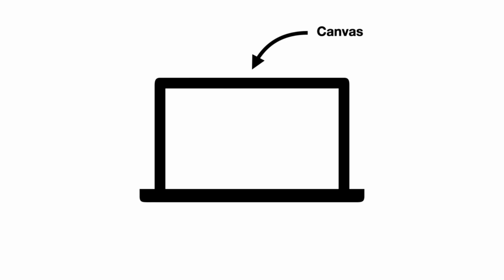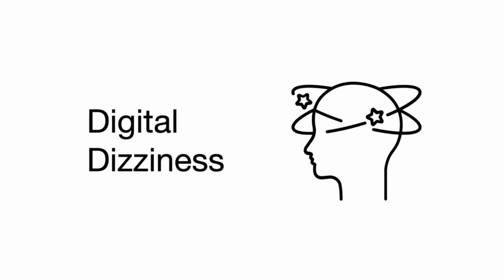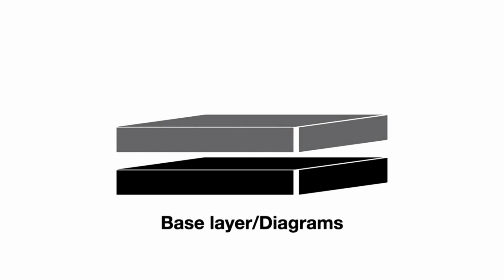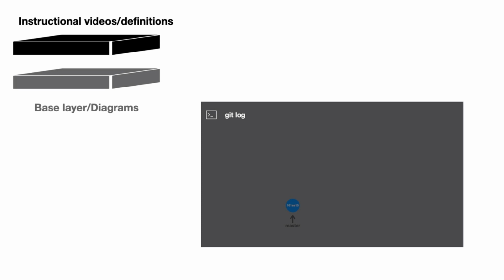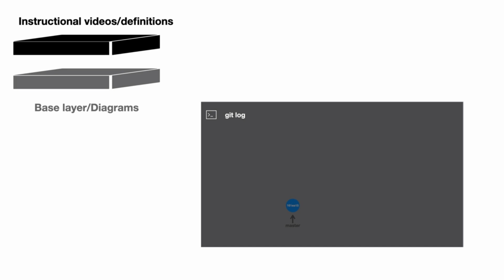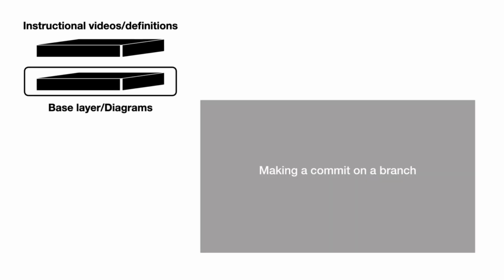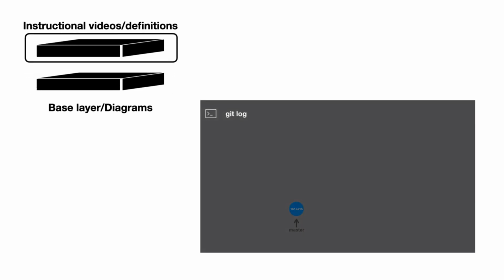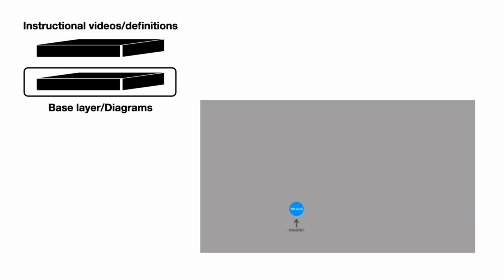Digital Screen Real Estate - How I built a highest rated Udemy course series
Looking for a designer/communicator?

In this video I talk about one element of how I designed a highest-rated course on Udemy!

If you're team is looking for someone then feel free to get in touch!

The course teaches a technology called Git that all coders and developers use and just in case you're curious here is a link to the online course